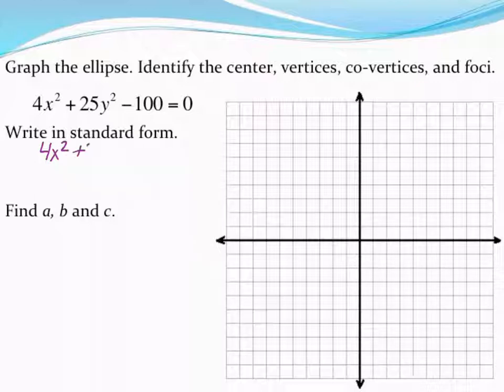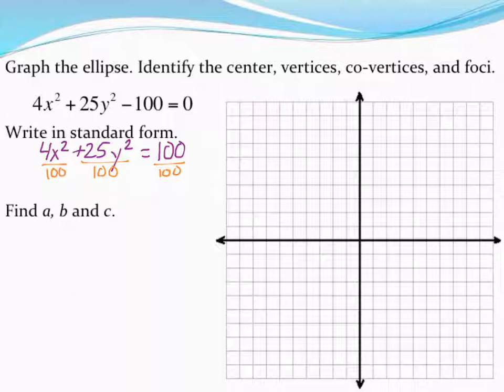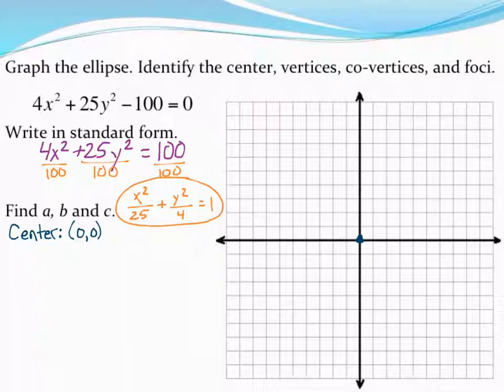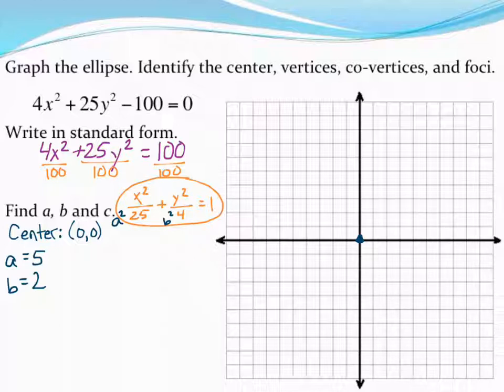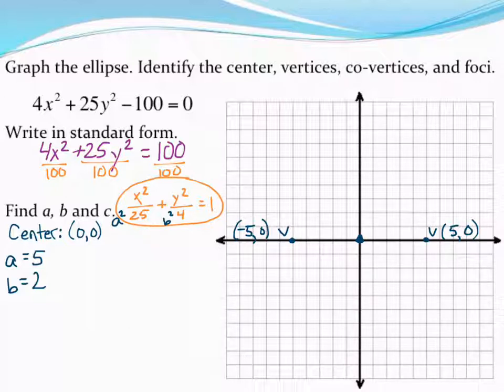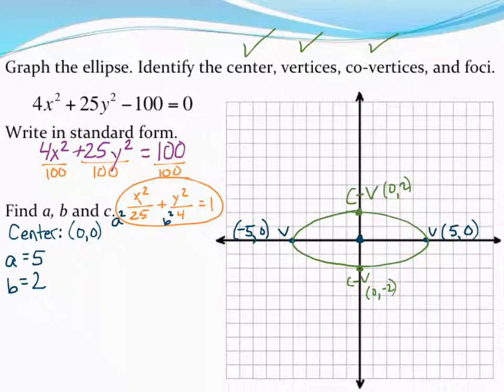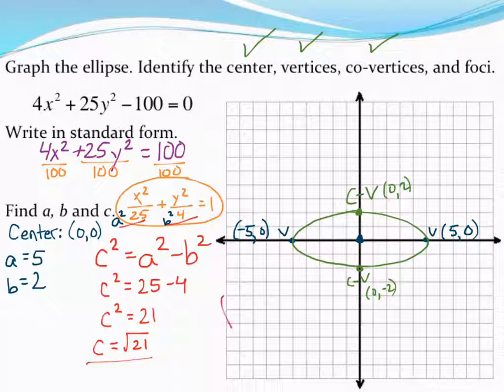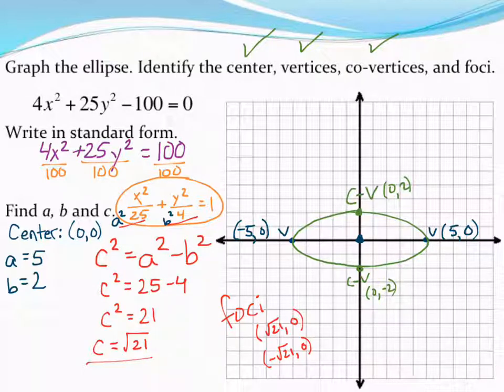Graphing and analzying an ellipse in standard form 3